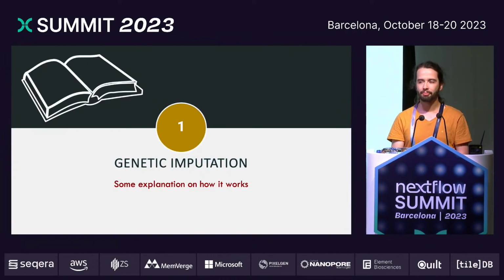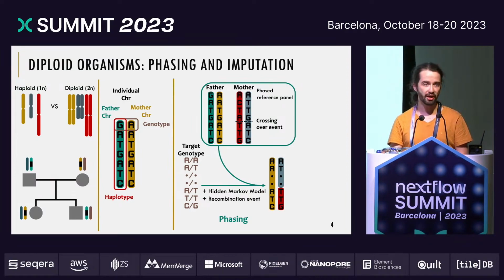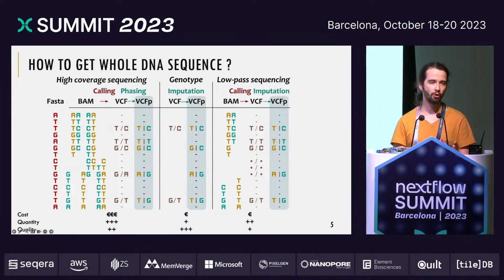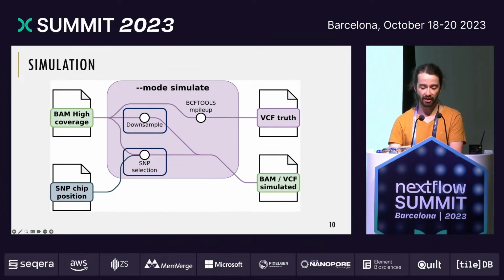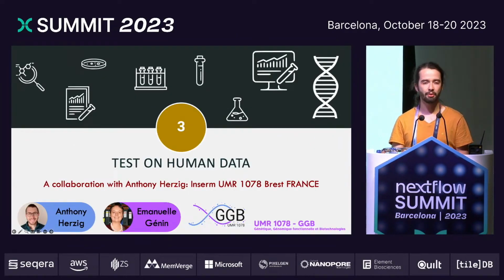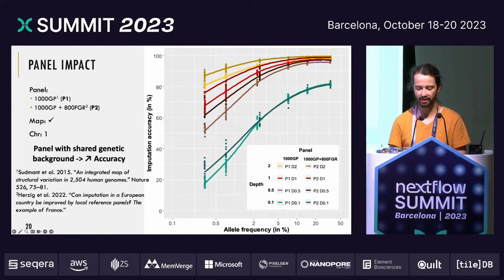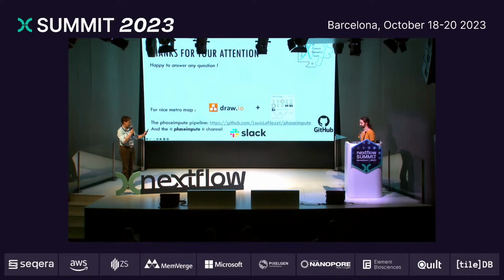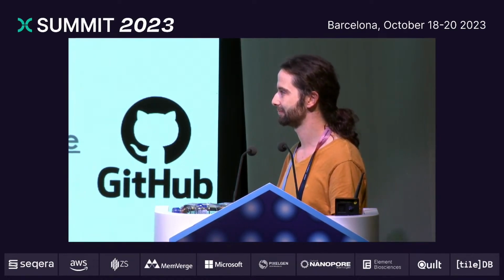Nextflow Summit 2023 - Louis Le Nézet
nf-core pipeline for genomic imputation: from phasing to imputation to validation.
Louis Le Nézet, PhD Candidate at the Institute of Genetics and Development of Rennes, University of Rennes.

The widespread utilization of low-pass sequencing data necessitates the development of a dedicated nf-core imputation pipeline for accurate haplotype phasing and missing data imputation. Specifically, accurate haplotype phasing processes are essential, especially when species-specific phased panels are unavailable, such as for dogs and cats. Phasing serves as a crucial initial step of providing a reliable panel of reference haplotypes that will afford the imputation of missing genotypes for the studied samples. Furthermore, rigorous tool validation and thorough exploration of parameter impacts are crucial for assessing and enhancing the reliability of imputed genotypes.

To address these challenges, we present a nf-core-compliant pipeline specifically designed for phasing, imputation, and validation. Our pipeline enables users to leverage cutting-edge phasing and imputation tools for their genomic analyses. It will also help them to exploit the full potential of their genetic data by filling in missing information, harmonizing datasets, and improving the resolution of genetic analyses. By adhering to nf-core guidelines, this pipeline ensures users of a high standard of analysis, up-to-date tools, versioning, control testing and support from a vibrant community; appealing to users working in the world of FAIR analysis.

In summary, our dedicated nf-core pipeline provides a comprehensive solution for efficient genomic imputation, encompassing phasing, imputation, and validation stages. By employing this pipeline, researchers can save time and effort but also leverage state-of-the-art tools to enhance their various genomic studies and achieve reliable imputation results across diverse species. They will also embrace FAIR principles by providing standardized, reproducible, and community-supported solutions for genomic imputation.